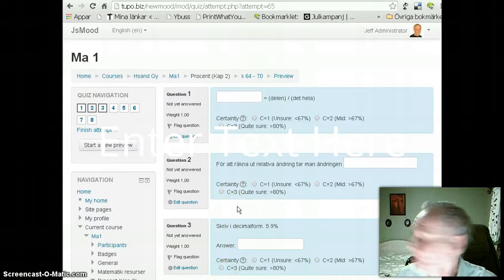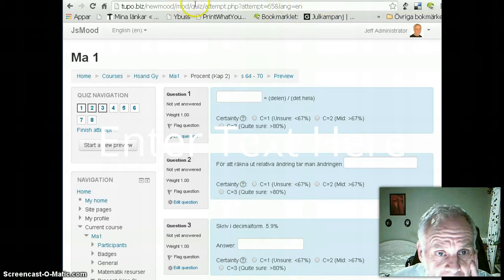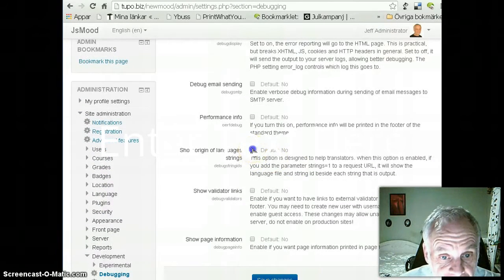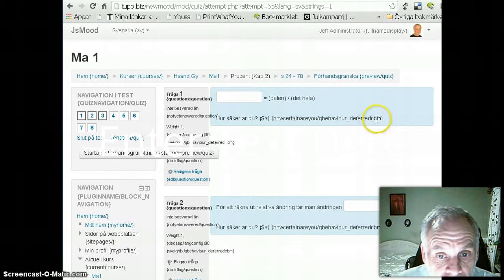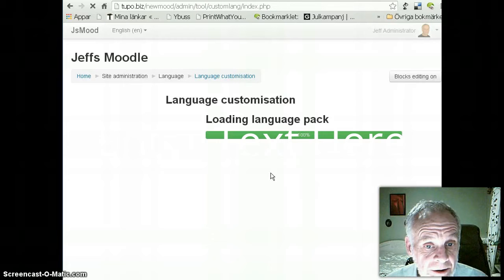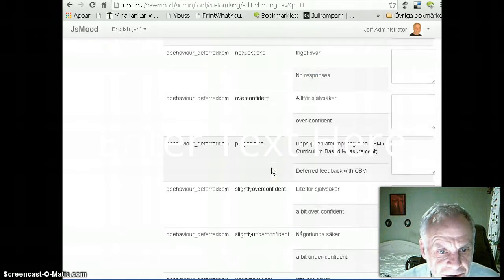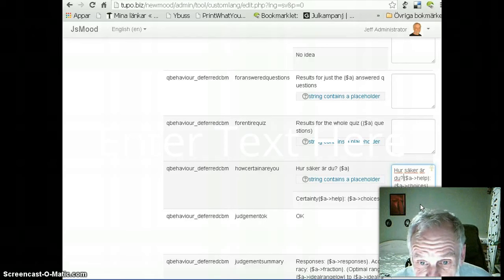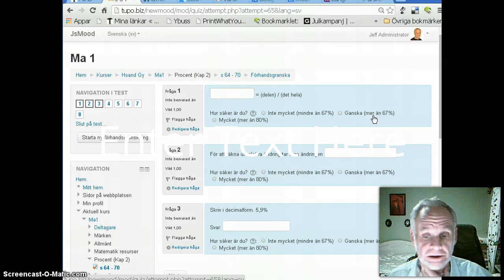Translating language strings in Moodle (Newer version that points out "moodle docs", not google)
I found that a question type (CBM) in Moodle Learning Environment, version 2.8 (I have heard that this guide is still valid  for later versions like 3.3), was not working in Swedish, though it worked in English. This video shows how you can find in what server files the strings you need to change are located (it's quite tricky)  and correct them on your server. Also important is how to copy code placeholders that are in the original strings so the translated string will function properly.

Hur översätter man texten som visas i Moodles gränssnitt? Om du har/får rättigheter i en Moodle sajt så kan du gå in och översätta lokala språkpaket på din Moodle server installation: Anledningarna kan vara:
1) att i delar av din moodle så visas engelska trots att du valt svenska då inte alla delar har blivit översatta till svenska.
2) Att svenska översättningen är fel
3) Att du vill speciellt anpassa en viss text för just dina preferenser
4) Någon funktion i Moodle fungera på engelska, men om man växlar till svenska så slutar det fungera. Detta brukar hänga ihop med att vissa texter skall innehålla saker (olika numeriska värden, andra strängar, osv) som plockas in av programmeringen. Detta görs med vissa kodbitar som kallas placeholders, som {$a} eller dylikt. Denna video visar exempel på allt detta.

En av största svårigheterna kan vara att hitta var den text man vill ändra finns i språkpaketen. Det behandlas också i videon.